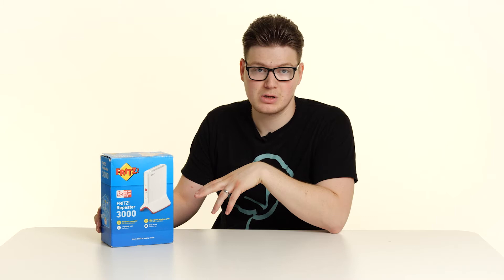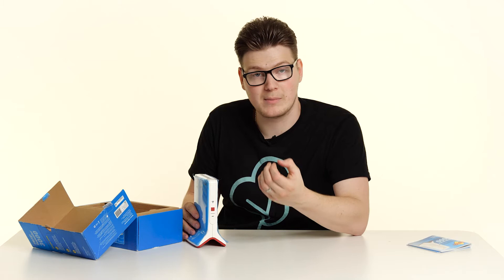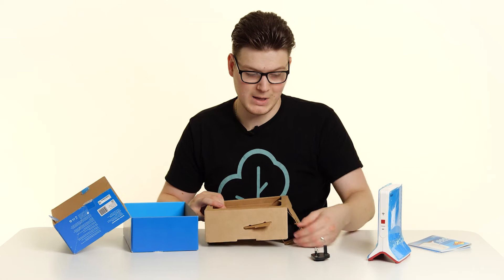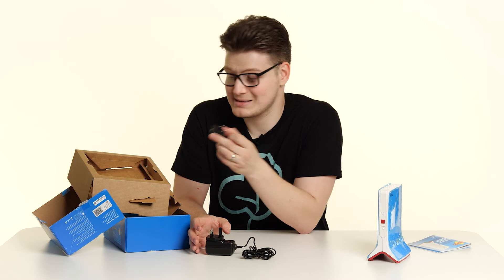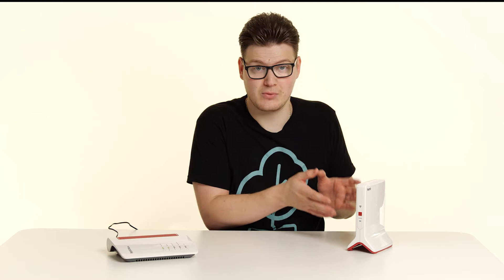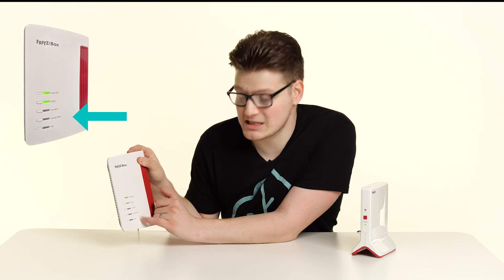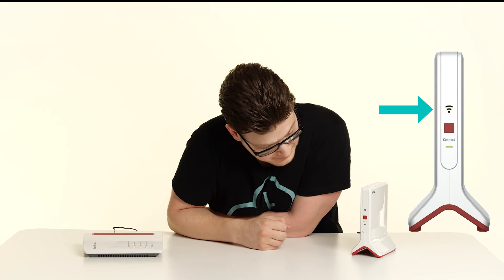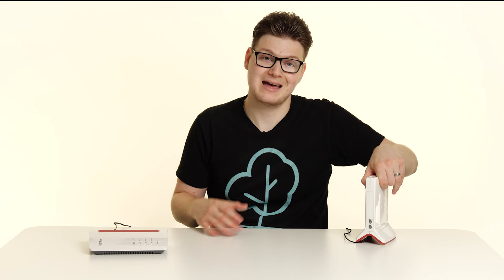How to Setup your Fritz! WiFi Repeater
In this video Paul will be unboxing the Fritz WiFi Repeater 3000 and walking you through the steps to set this up with your existing Fritz!Box 7530.

When you sign up to EveryRoom, we'll send you this repeater, which will provide more reliable WiFi that adapts to your needs, providing the strongest signal whatever room you're in. And what's more, as you move around the home your devices will intelligently work together, meaning no more dropped connections.

A single, seamless connection helps to increase WiFi speeds, reducing buffering and dropped connections where ever you are in your home.

If you want to know more about Zen EveryRoom,